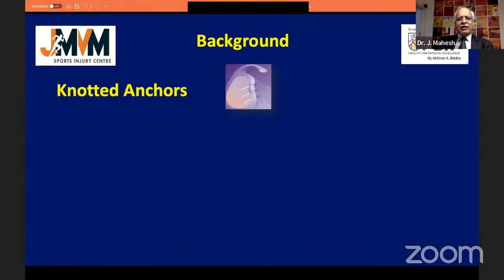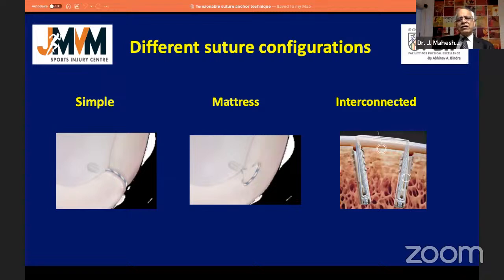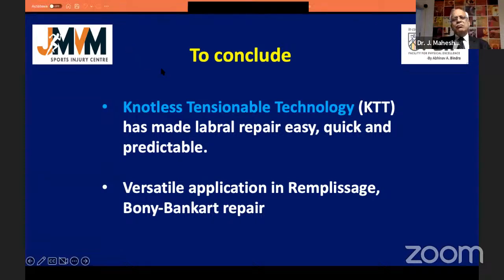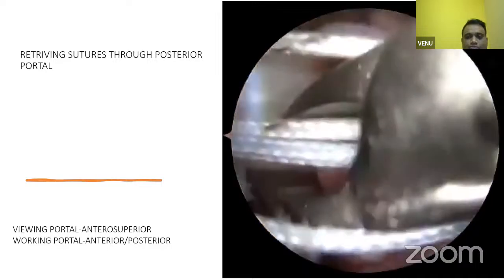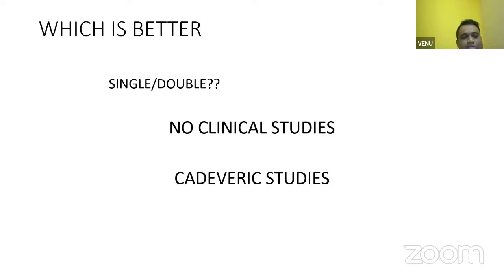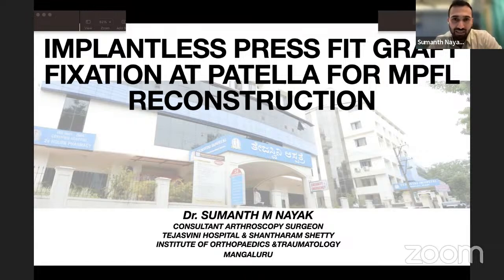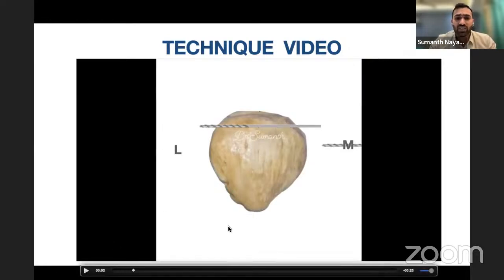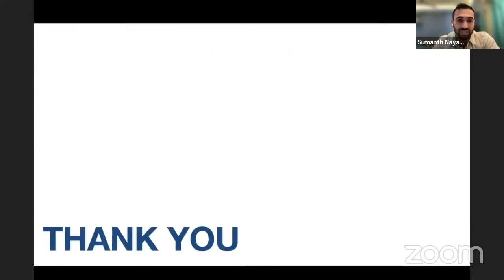IAS Academic Corner- January 2023